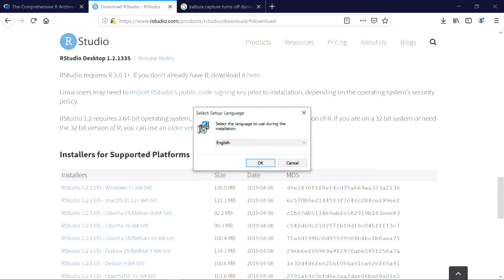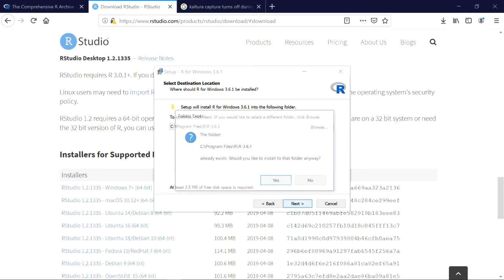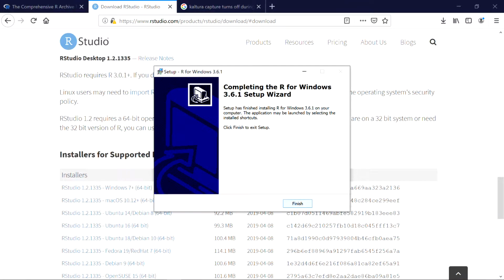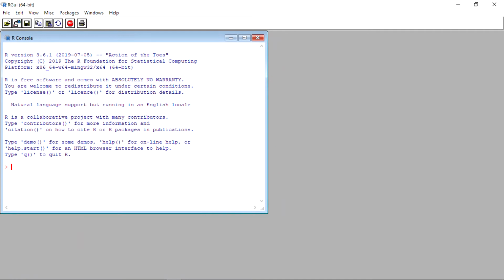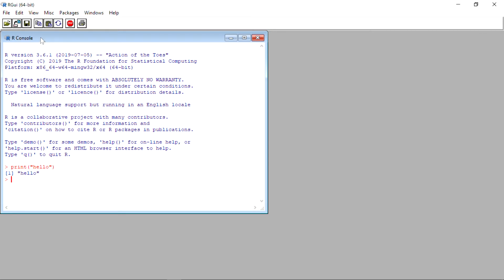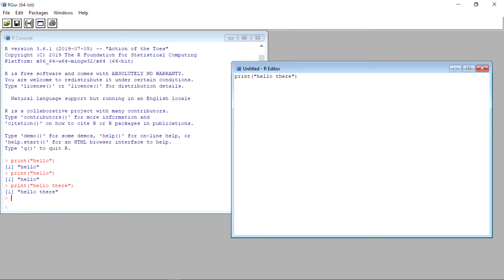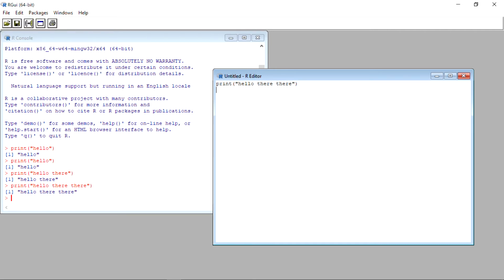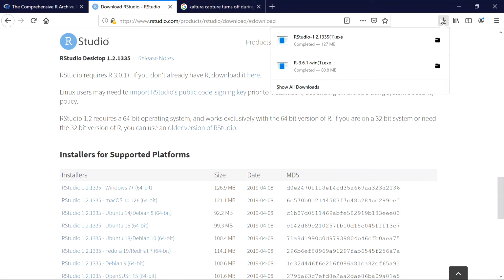Prof Katari coding video 2 - RGUI